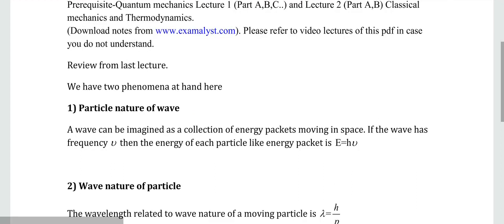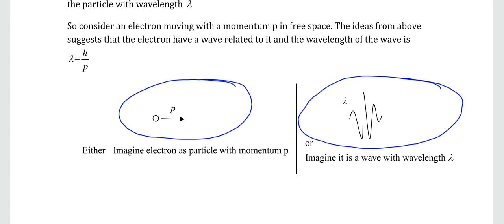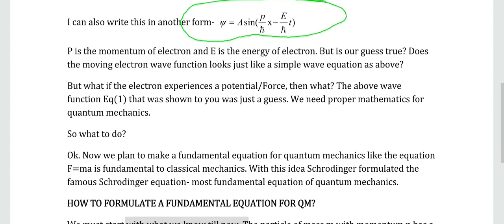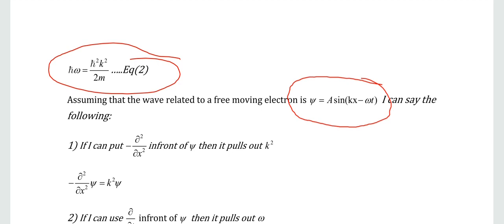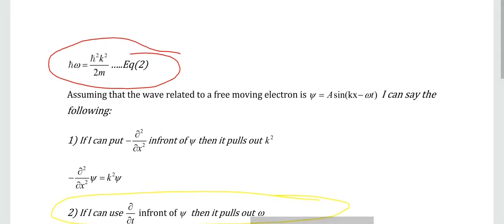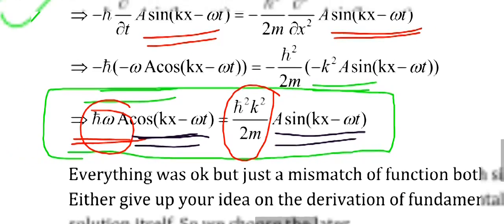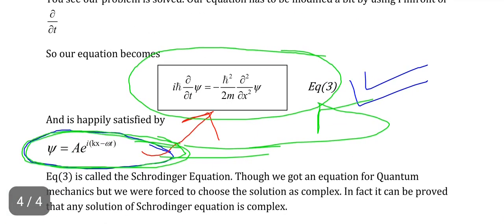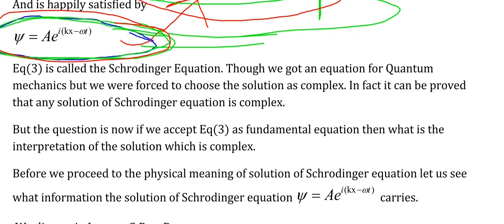Wave Function I | LECTURE 1